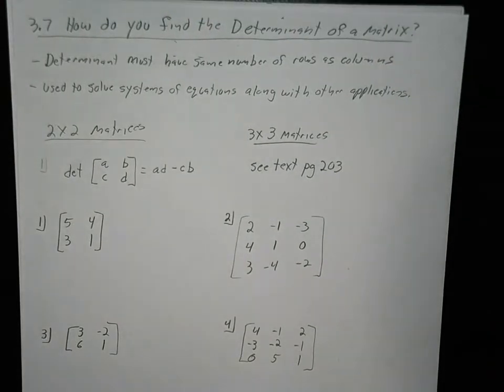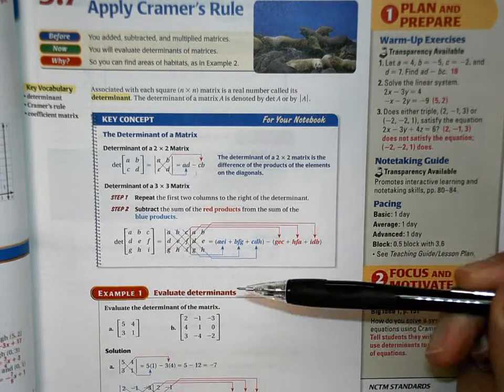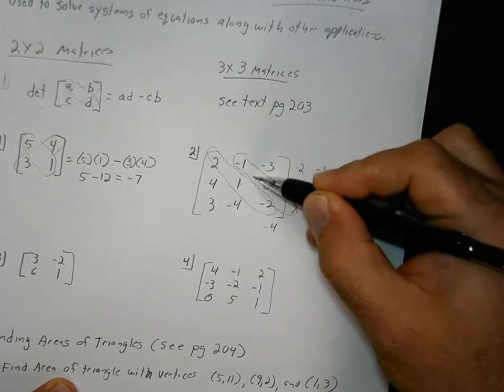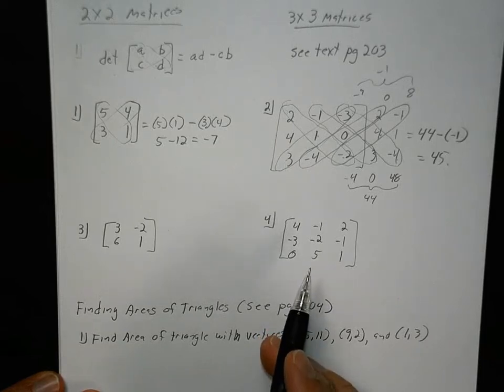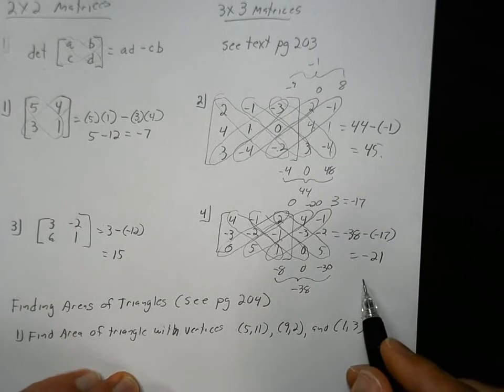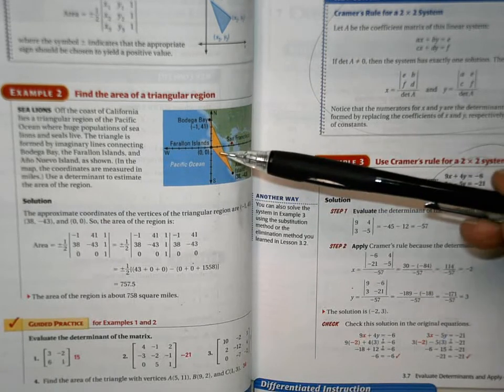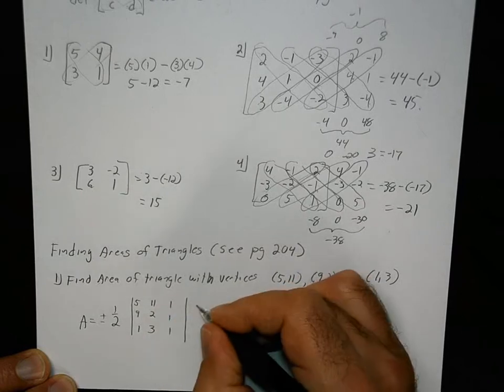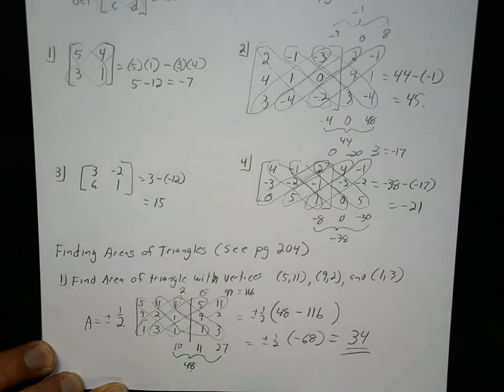Section 3 7